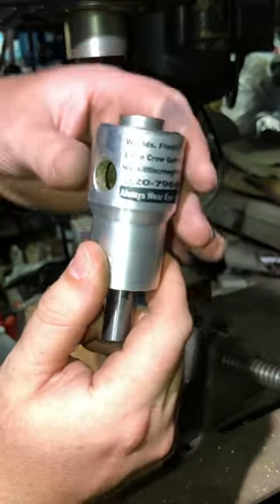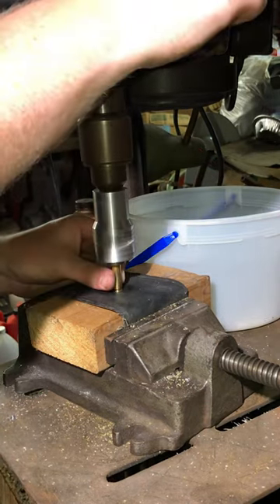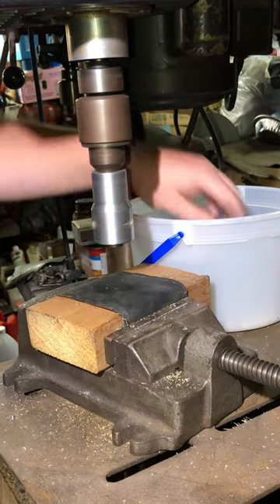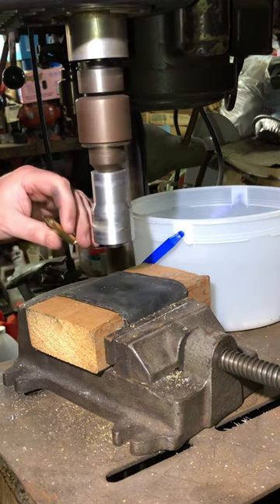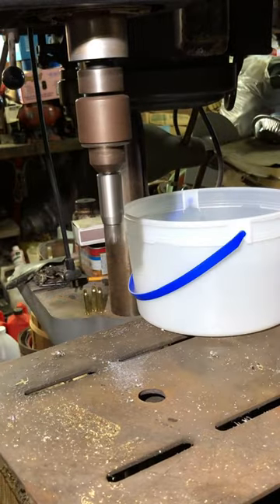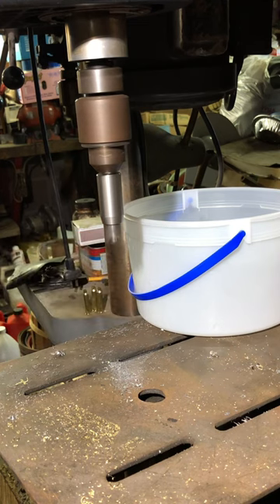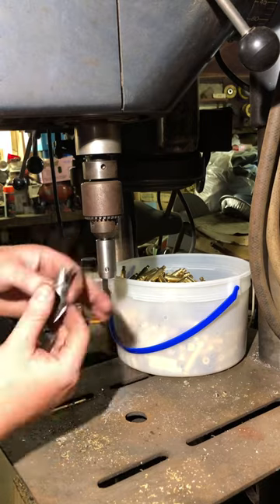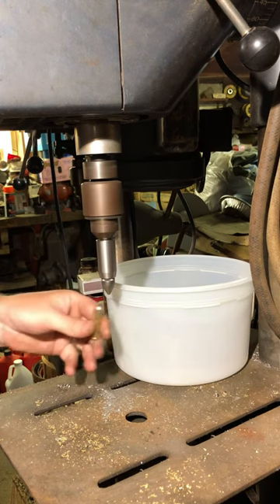How To Trim 223 Brass-World’s Finest Trimmer-2 (In a Drill Press)